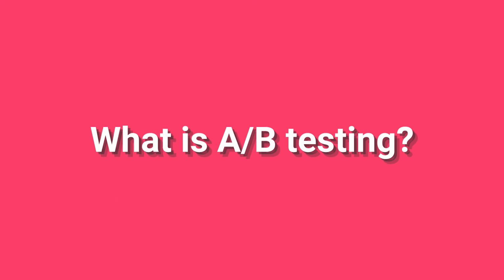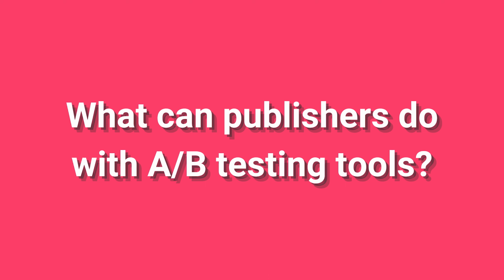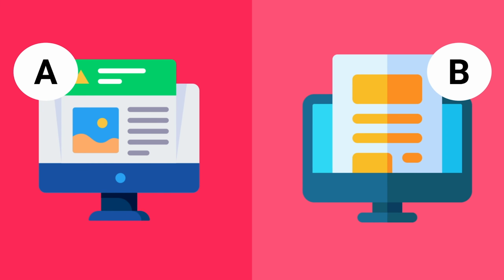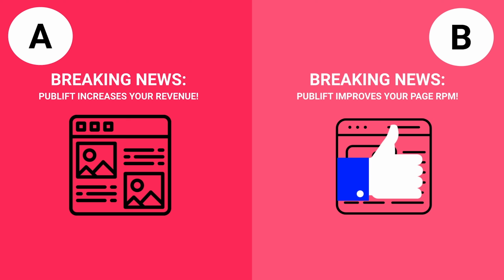A/B Testing for Publishers - A Practical Guide | Publift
In this A/B testing complete guide episode, we’ve compiled everything from what A/B testing is, its benefits, and its challenges. A/B testing, also known as split testing, has long been established in digital marketing to optimize web pages and elements therein. While A/B test has a goal of increasing Revenue Per Mille (RPM), the complicated process can challenge publishers. That’s why this video covers all the tips and tricks that can suggest ways for sites to get the jump on their competitors.

📕 Video chapters if you'd like to skip through
00:00 - Intro
00:31 - What is A/B Testing?
01:02 - What can publishers do with A/B testing?
01:33 - When to A/B test?
02:26 - Challenges Faced by Publishers in AB Testing
04:04 - Outro